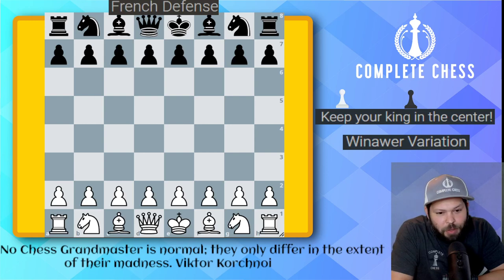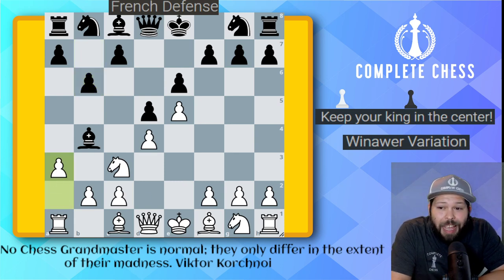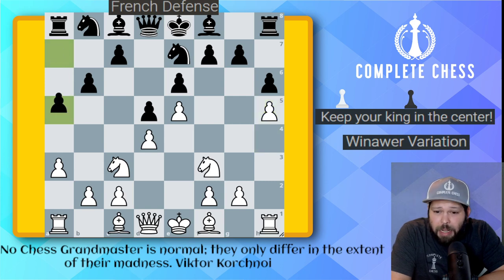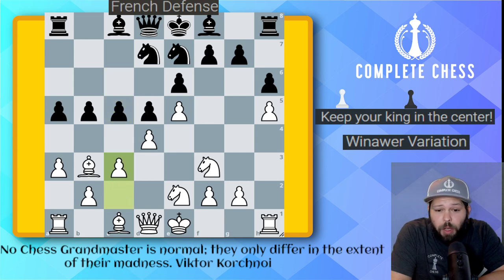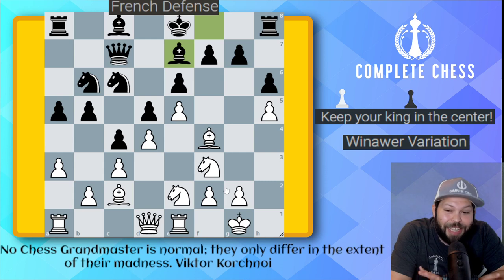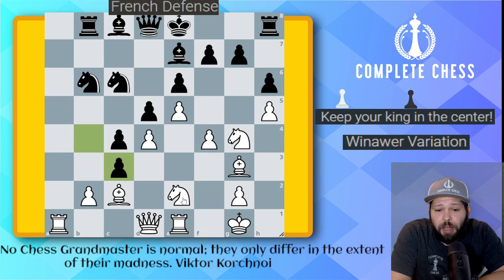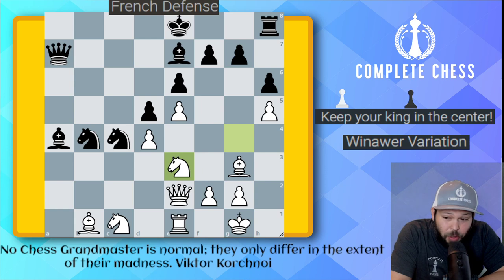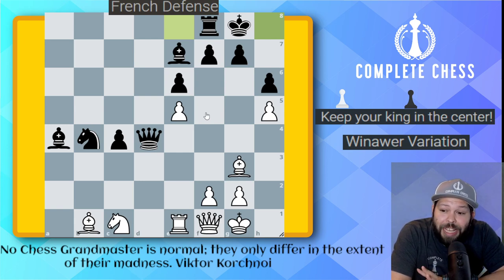Keep your King in the Center! French Winawer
Completechesseducation.com

In this game, coachjessejames goes over the French Winawer variation and gives the advice of keeping your king in the center!

The French Winawer is a highly respected and strategically rich variation of the French Defense, one of the most popular chess openings. It arises after the moves 1.e4 e6 2.d4 d5 3.Nc3 Bb4, where Black immediately challenges White's central pawn on e4. The Winawer Variation is named after the Polish chess master Szymon Winawer, who popularized this aggressive and dynamic line in the late 19th century.

One of the defining characteristics of the French Winawer is the move 3...Bb4, also known as the Winawer Pin. By pinning the knight on c3, Black creates strategic imbalances and aims to disrupt White's ideal pawn structure. The Winawer Variation often leads to rich middlegame positions with complex pawn structures and dynamic piece play.

The French Winawer offers a wide range of sub-variations and ideas for both sides. Some popular choices for White include the Classical Variation with 4.e5, the Poisoned Pawn Variation with 4.exd5 exd5 5.Bd3 Nc6 6.Ne2, and the 7.Qg4 line. Each sub-variation introduces different strategic and tactical ideas, allowing players to choose the line that best suits their style and preferences.

The French Winawer is highly regarded for its strategic depth and the challenging positions it creates. It demands a deep understanding of pawn structures, piece coordination, and long-term planning. Studying the French Winawer can enhance a player's overall chess understanding, improve their tactical and positional skills, and provide an opportunity to explore the complexities of modern chess.